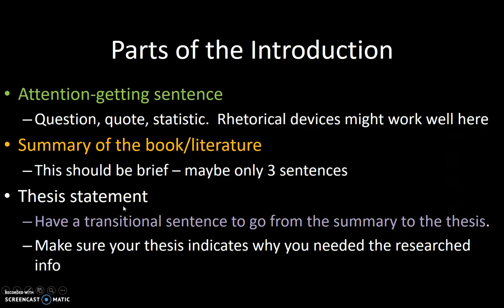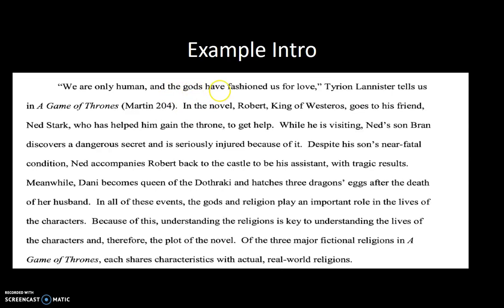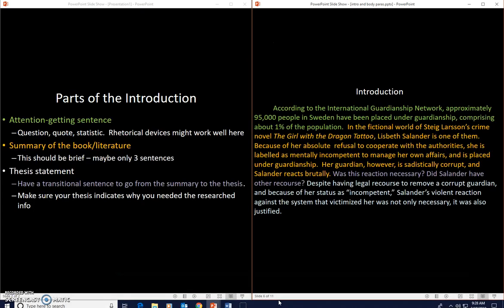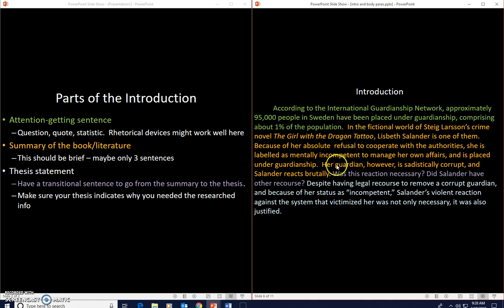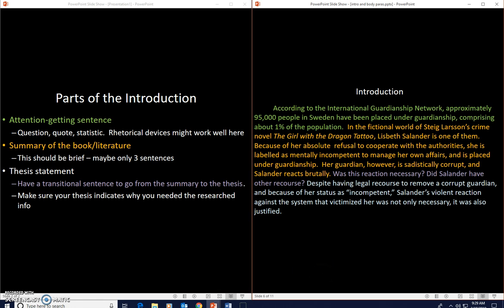Research Paper Introduction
Directions and explanation